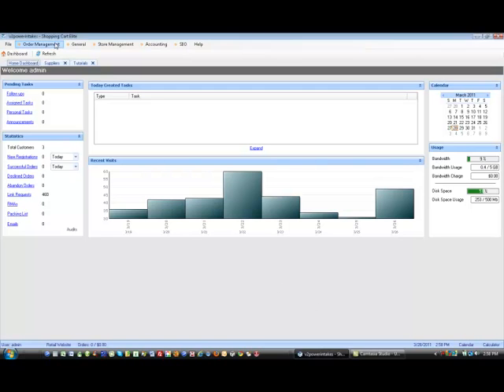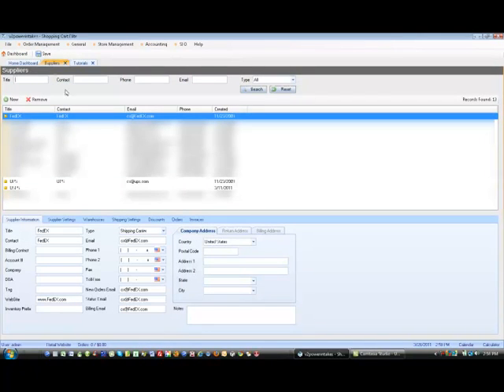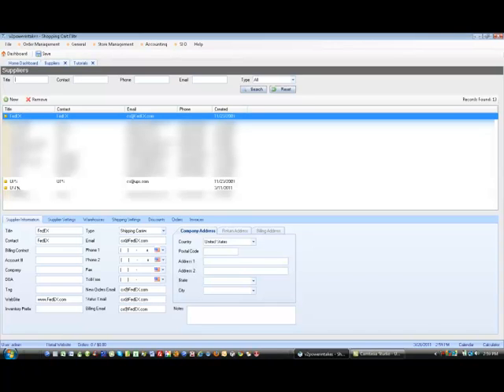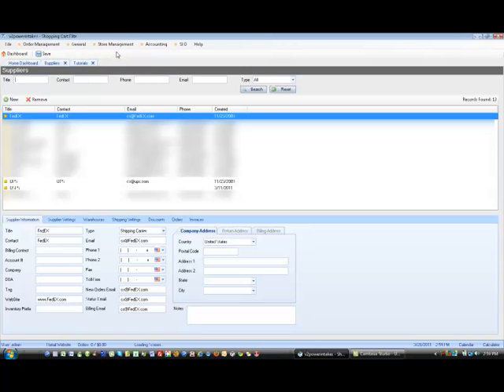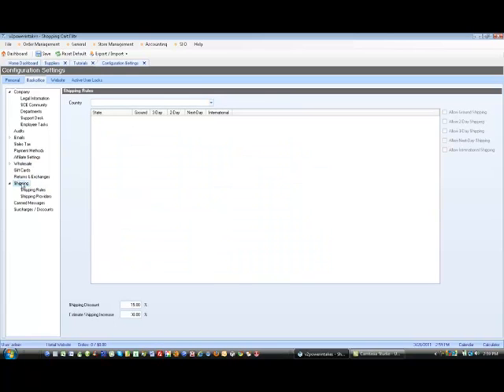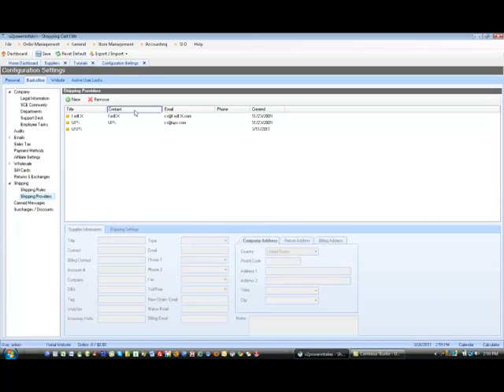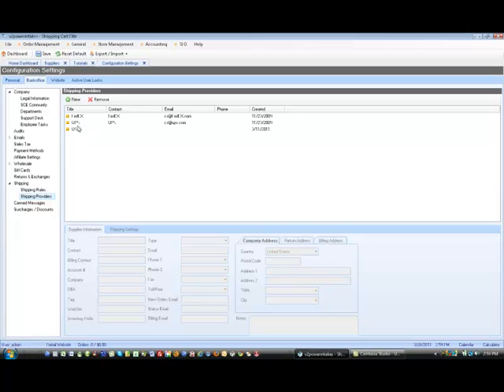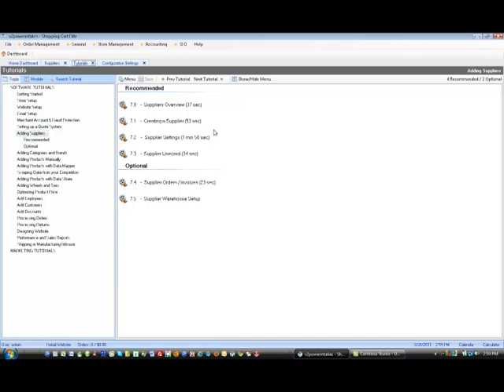Setting Up Shipping Service Providers - Shopping Cart Elite eCommerce Software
Shipping providers are an integral part of your online business. They help your customers get their orders delivered in the least possible time. But as the number of products rises, the number of suppliers rises, and so does the number of shipping providers. Shopping Cart Elite has an in built tool which helps to manage your shipping providers and track business transactions. Often the order does not reach the customer within the stipulated time, which harms your relationship with the client. In order to resolve and keep a check on the orders sent and received check out